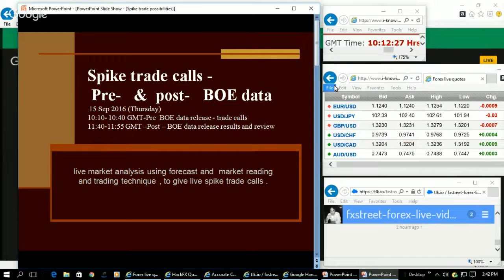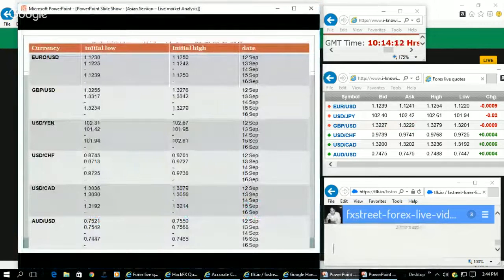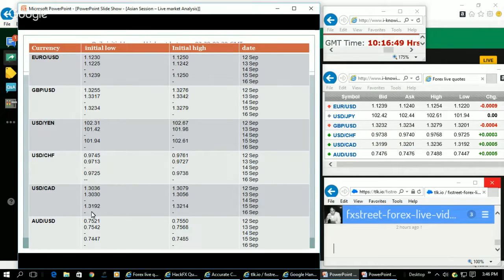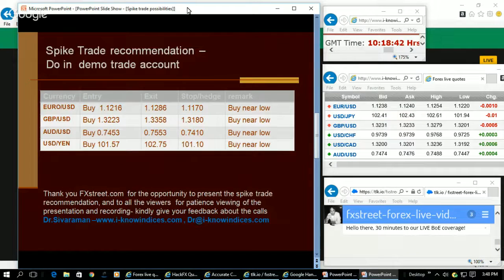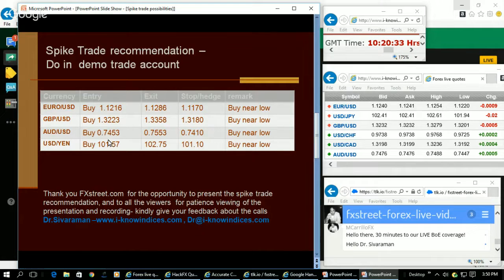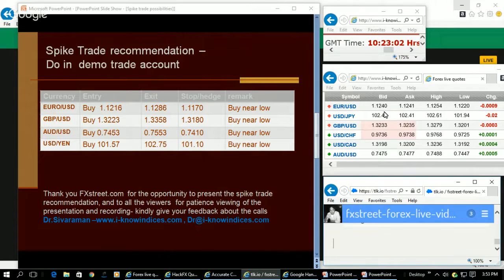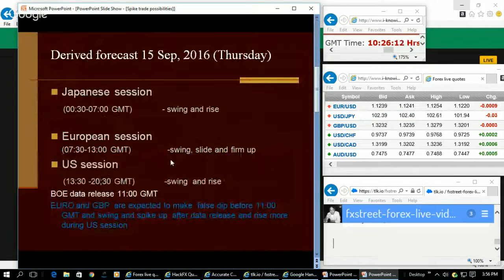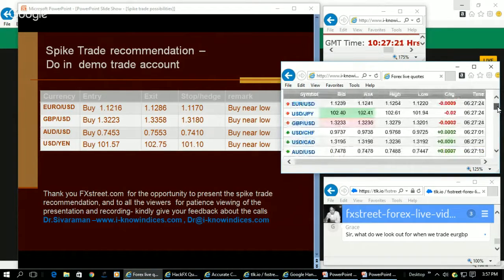Spike Trade Calls - Sept 15 Bank of England BoE PRE release